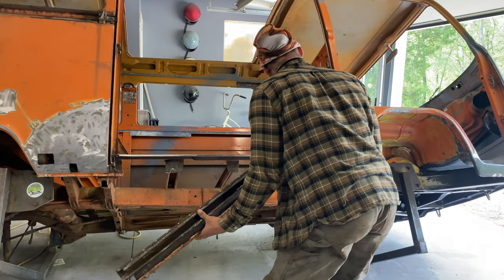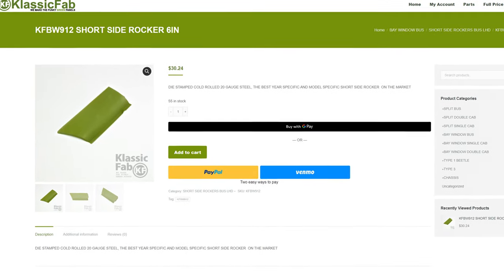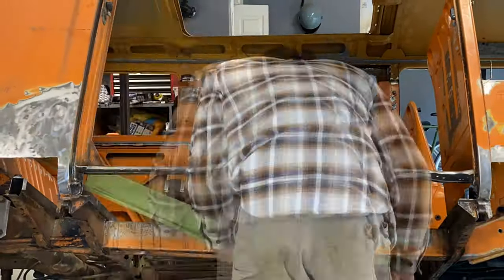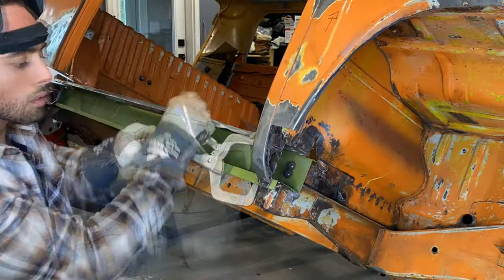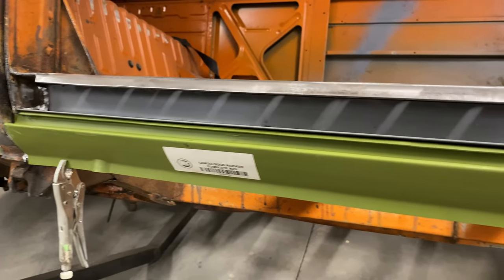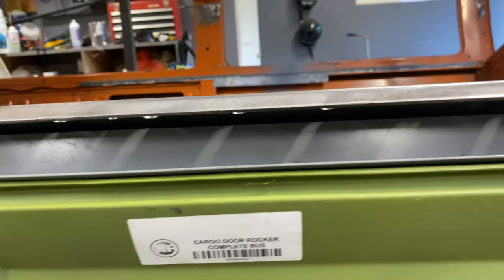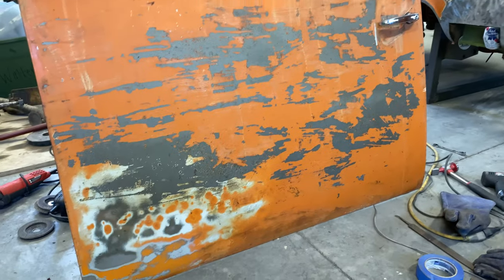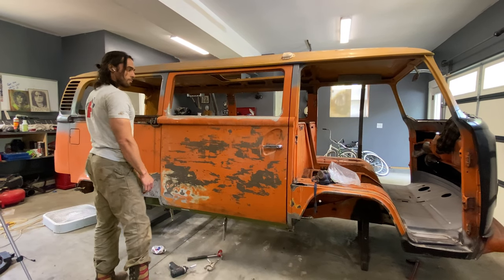Sliding Door Track Replacement PT:2 | VW Bus Restoration Episode 37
On this episode we finish modifying the replacement sliding door track and temporarily install the sliding door to test the fitment.

Timestamps:
Intro: 0:00
Cleaning Up The Crossmembers : 0:24
Test Fitting The Inner Rocker: 1:40
Installing The Inner Rocker: 2:30
Modifying The Middle Sill/Sliding Door Track: 2:47
Modifying The Upper Track: 4:20
Fitting The Sliding Door: 5:10
Outro: 6:18